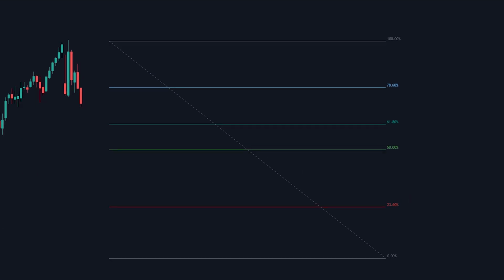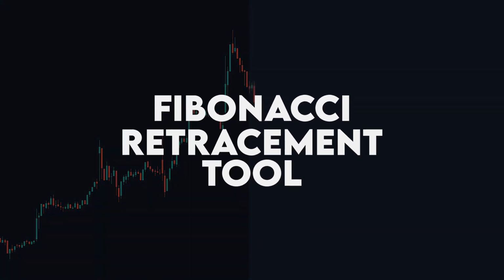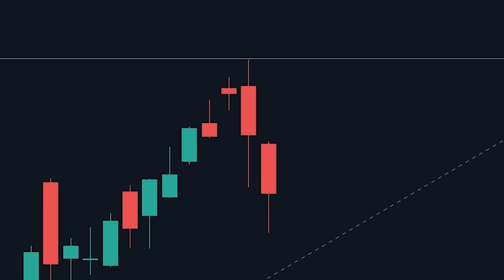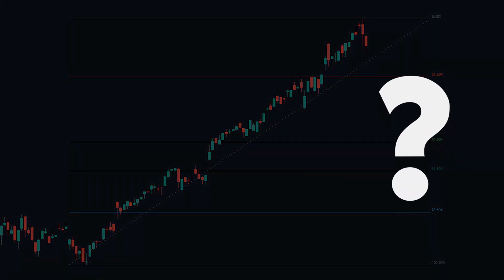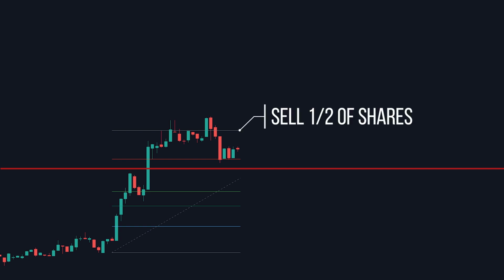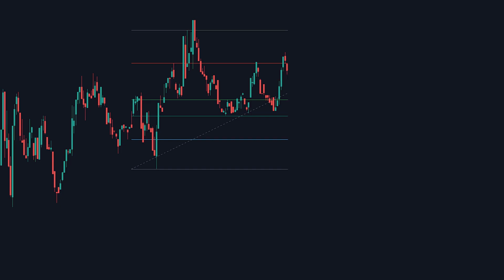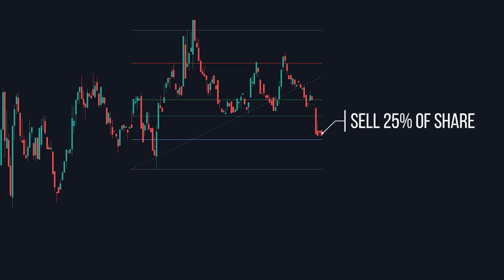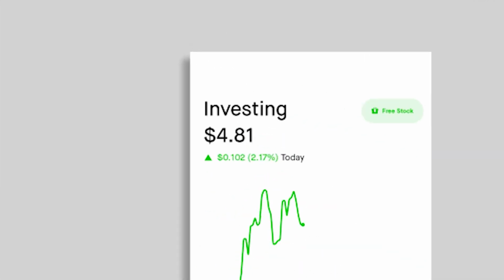ULTIMATE Fibonacci Retracement Tool!!!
FIBONACCI TRADING TRICKS